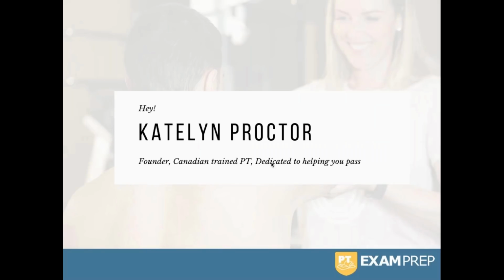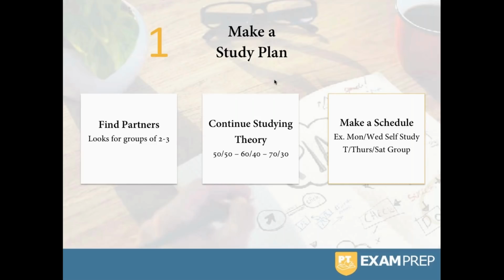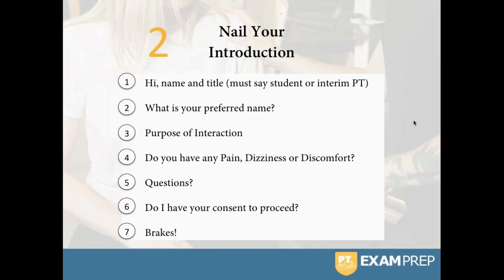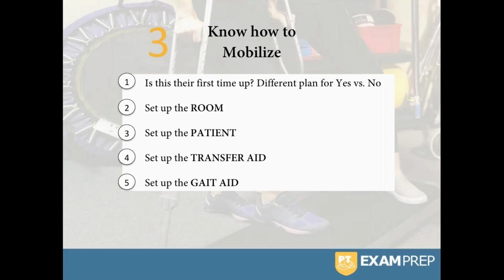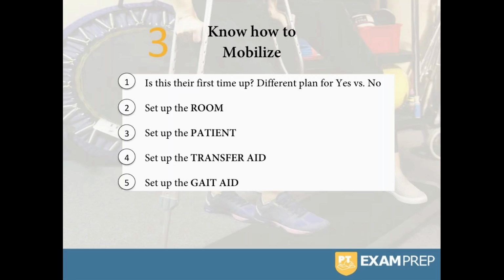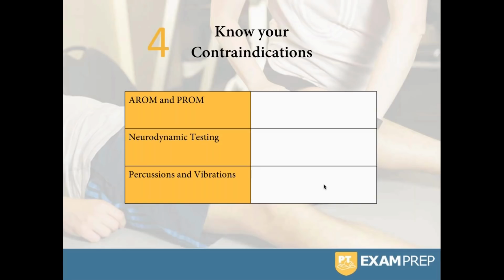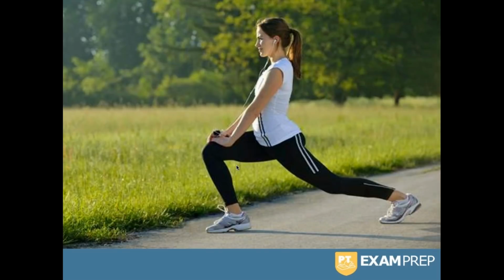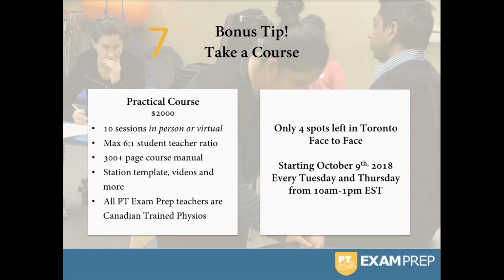6 Things You Need to Know to Pass Your Practical Exam